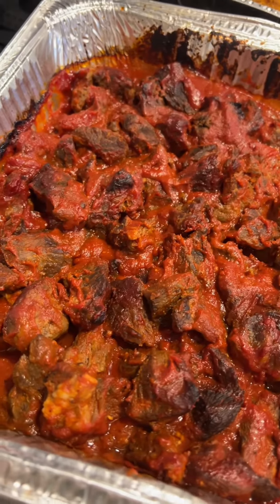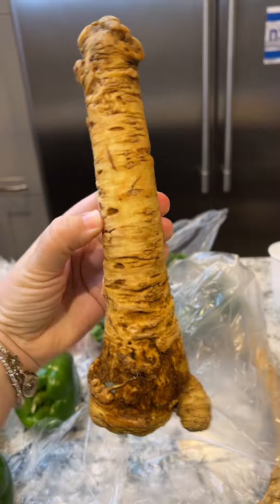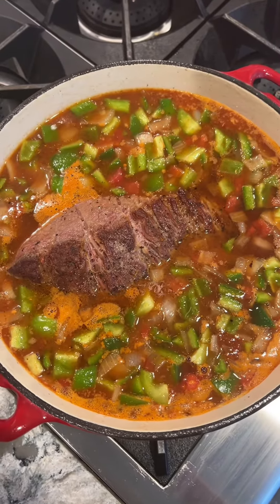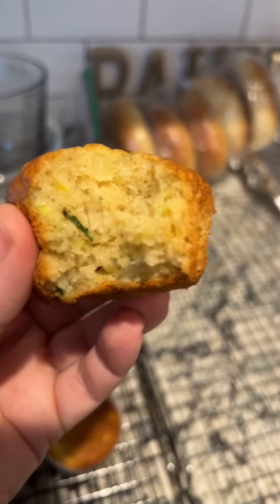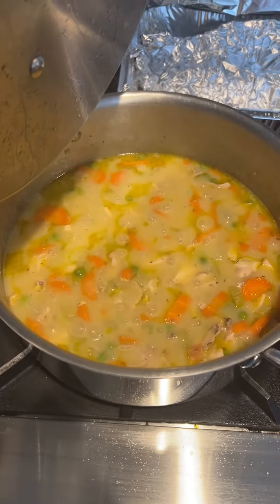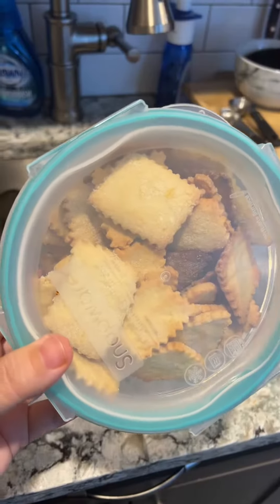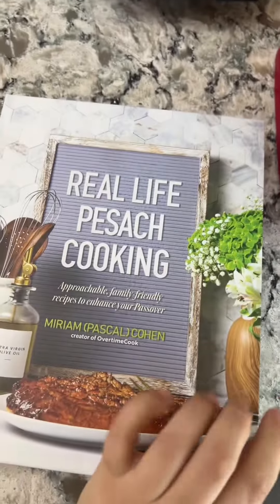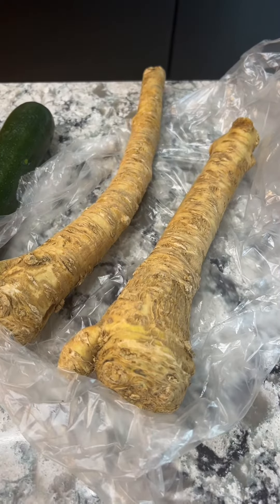I feel like I’m definitely missing something from my Shabbos menu this week but I can’t figure out w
I feel like I’m definitely missing something from my Shabbos menu this week but I can’t figure out what 🤣 Maybe potatoes!